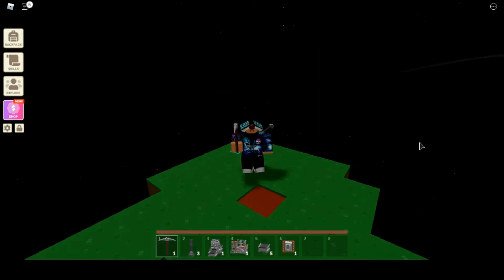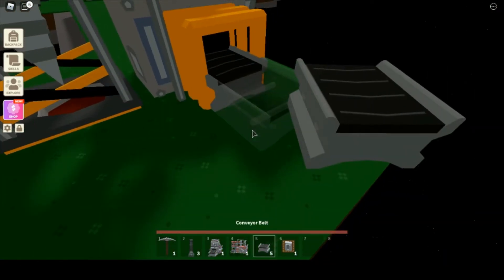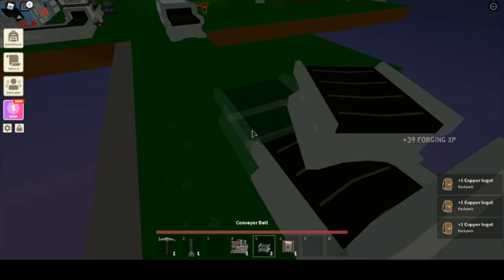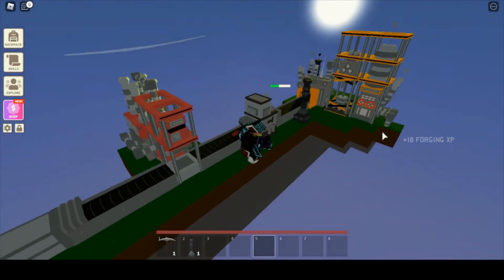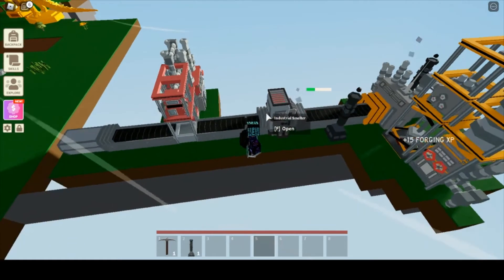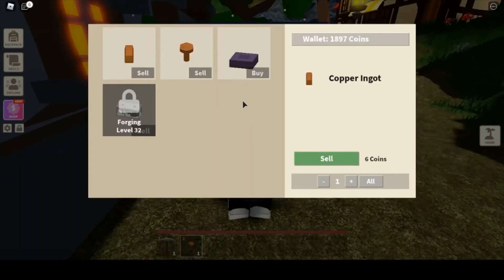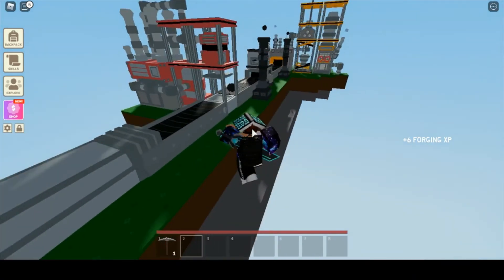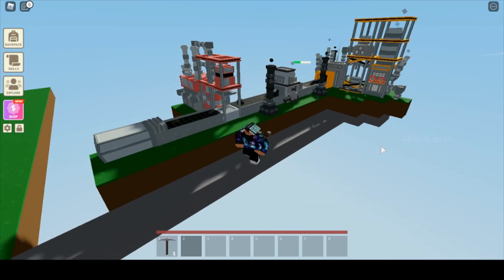How To Build A Copper Press - Islands EP 9 - Roblox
Do you ever wonder how to get more copper in Roblox Islands? If you have, this video is for you. Every step from beginning to end will be shown in this video. Feel free to build along with me as I build the copper press in Islands. Enjoy!